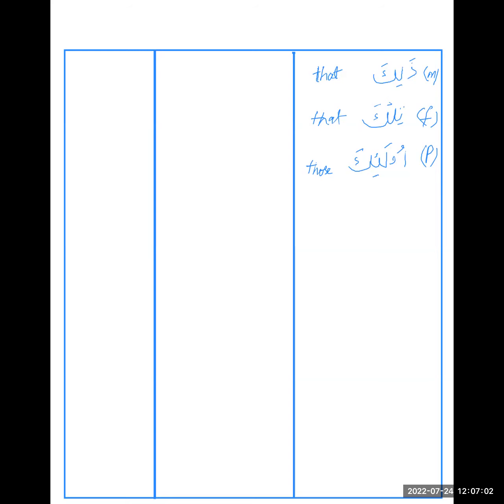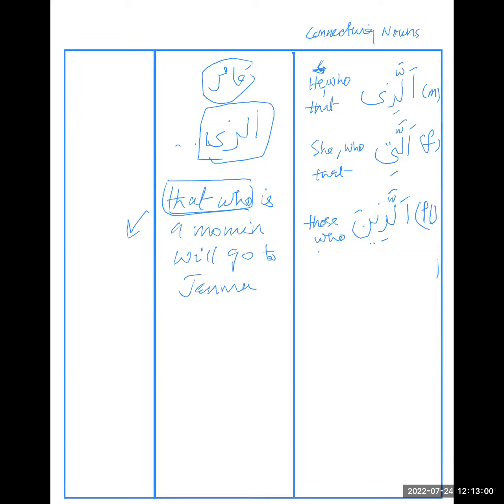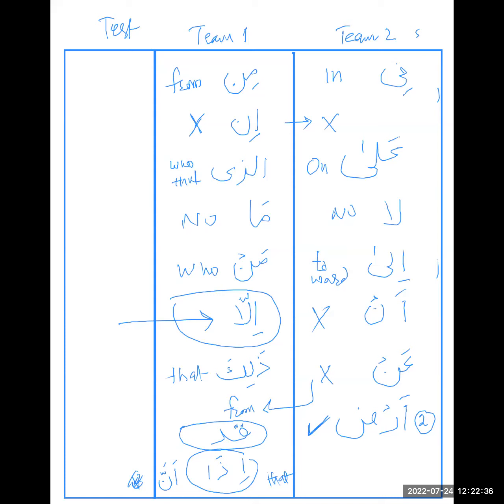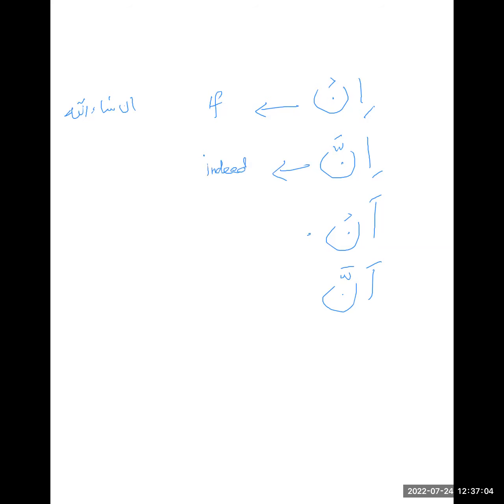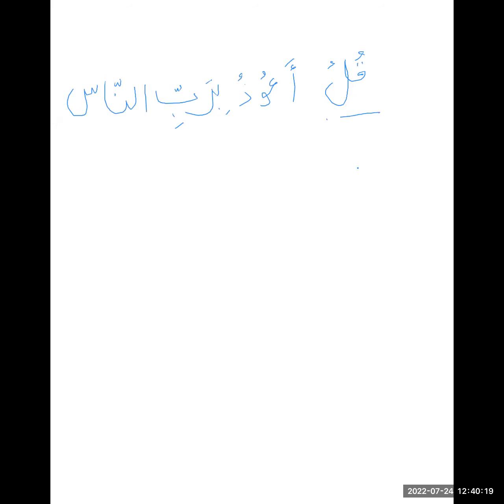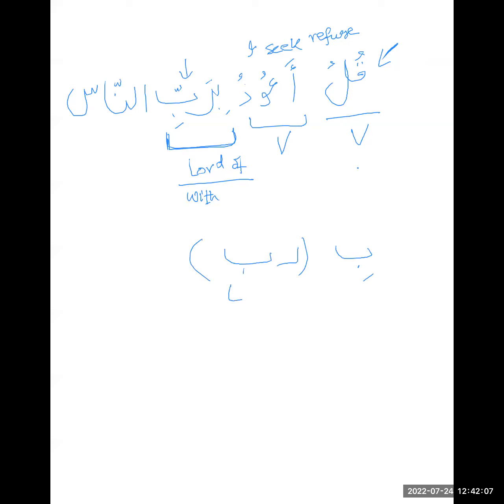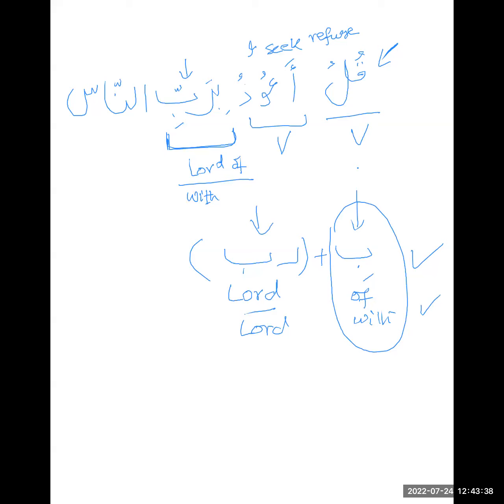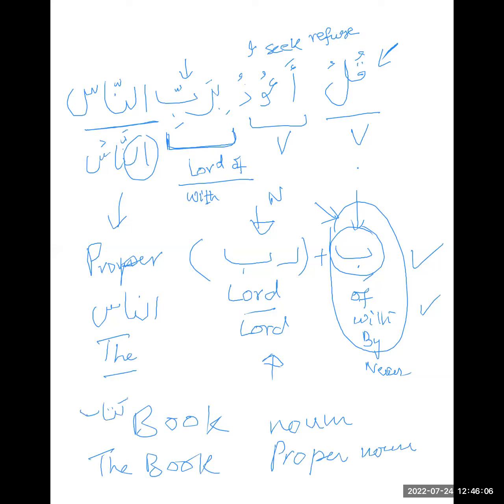2022-07-24 - 12 PM (Ottawa time) Quran Class